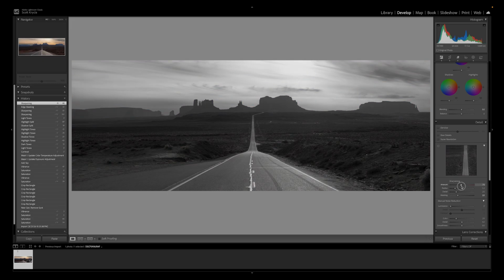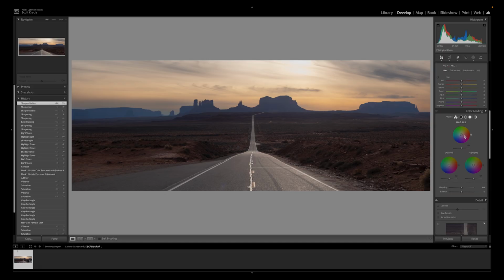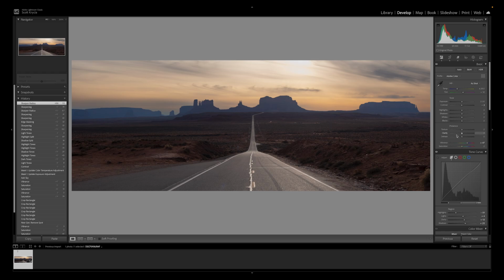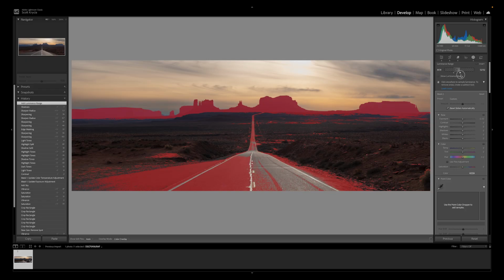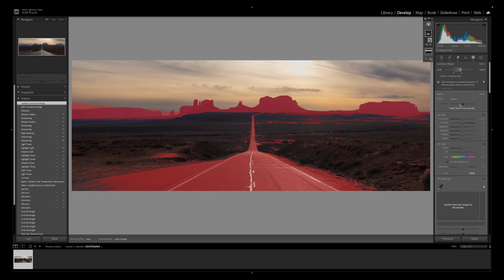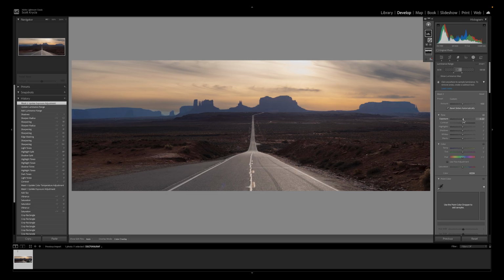Landscape Editing Mistakes: Years of Still Getting It Wrong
I've been editing landscapes for 30 years — and I still catch myself making these five Lightroom mistakes on almost every edit.

Not beginner mistakes. Veteran mistakes — the quiet habits that hide inside a workflow you stopped thinking about twenty years ago. In this video I open a file from a recent trip and walk through all five, in the order I catch myself doing them, with the exact settings on screen.

What's inside:

Why Saturation is ruining your greens (and why Vibrance fixes it)
The S-curve trick that fixes contrast and color at once
How to sharpen without adding grain to your sky and water
Luminance Range masks — the right way to rescue a flat shadow
Why your best edits are local, not global